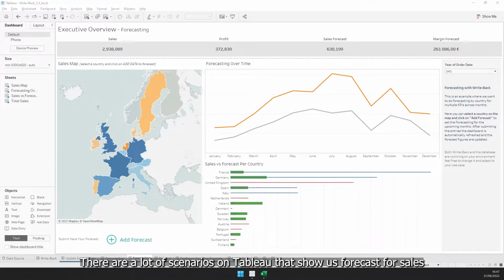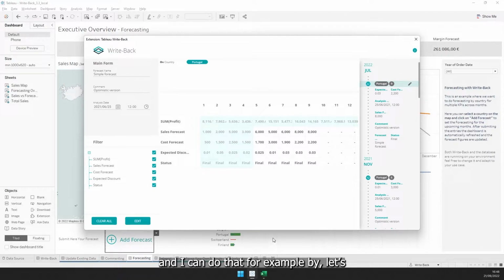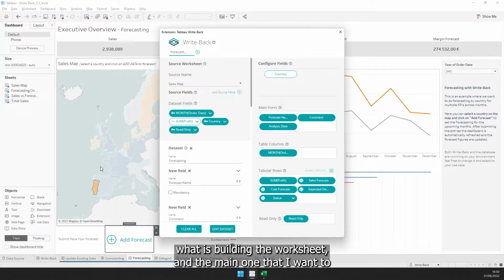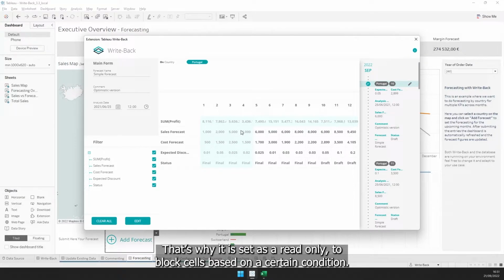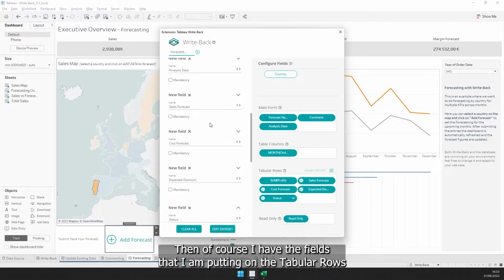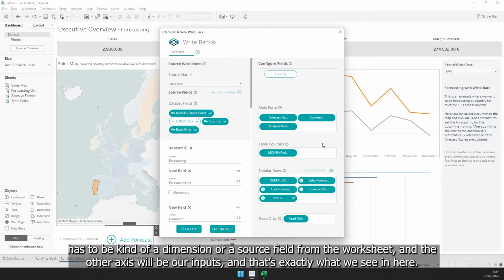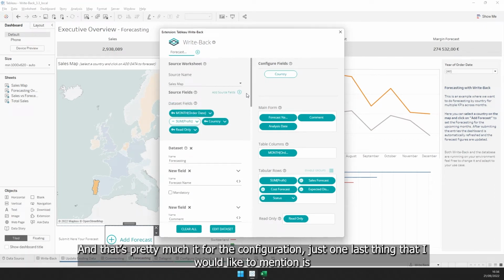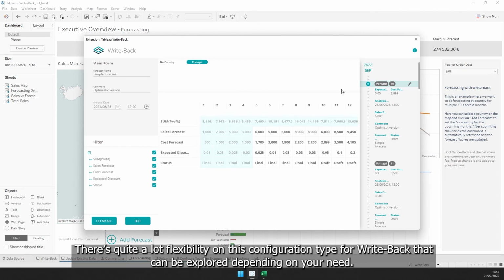(Use Case) Forecasting | Tableau Extension - Write-Back